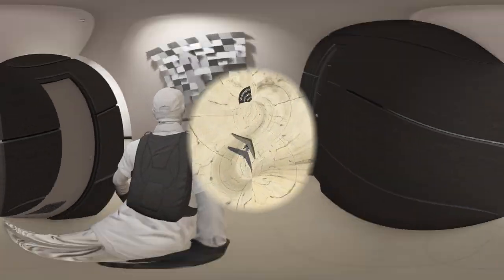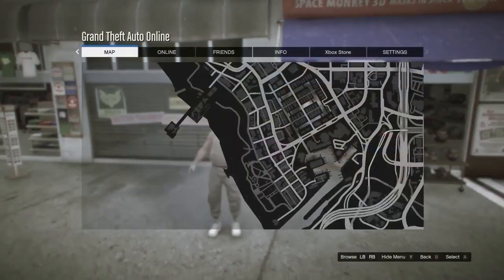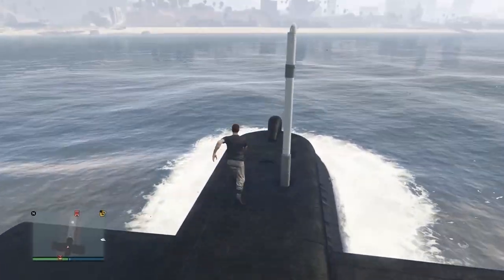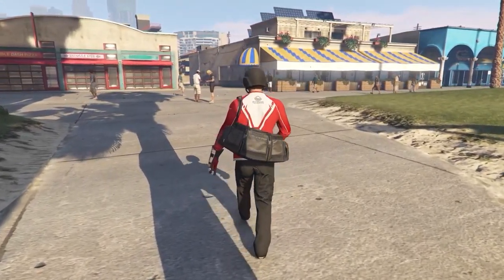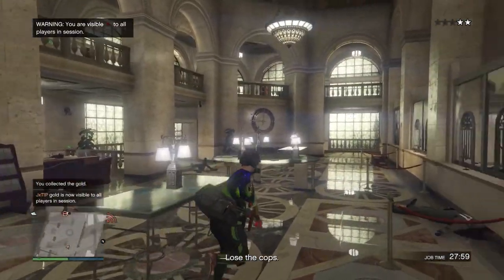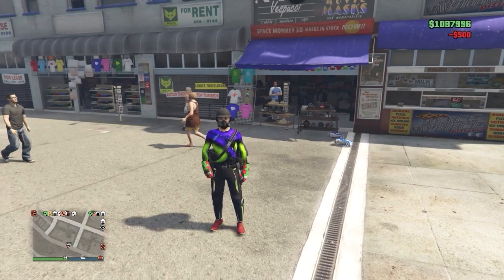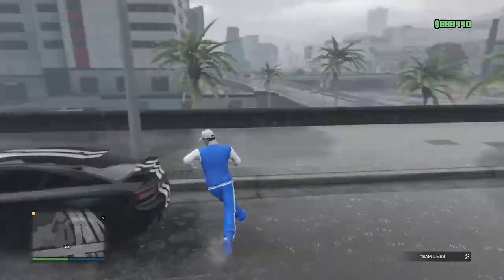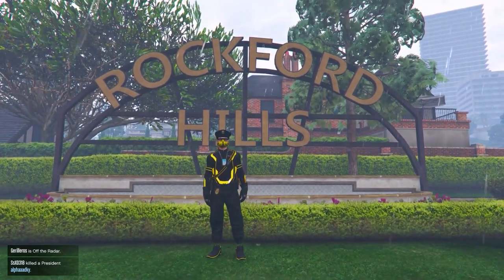GTA 5 TOP 5 CLOTHING GLITCHES AFTER PATCH 1.67! (Invisible Torso, IAA Badge & More!) GTA ONLINE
0:00 Intro
0:11 Giveaway
0:26 Invisible Torso Permanent
6:40 Rebreather
9:05 Duffel Bag
13:41 IAA Badge
16:40 Black & Red Joggers
18:34 Outro